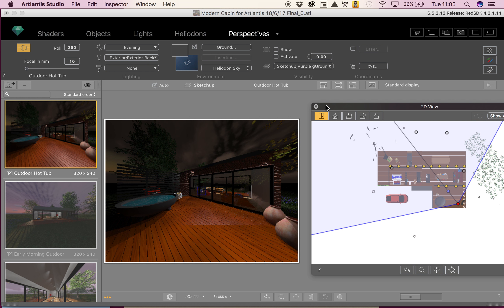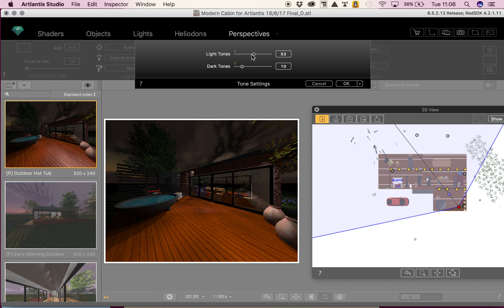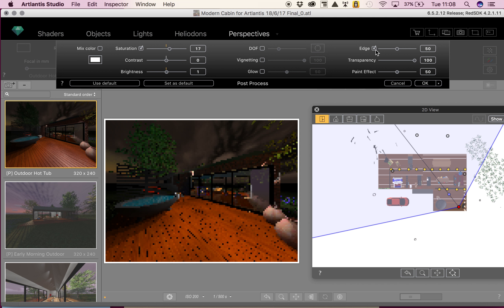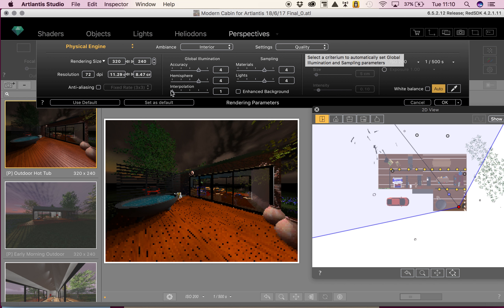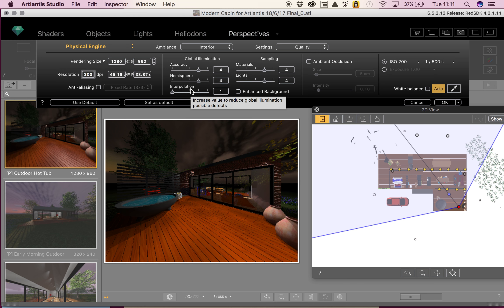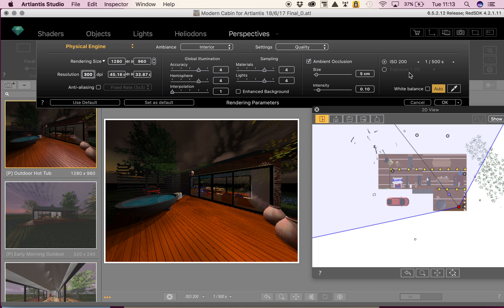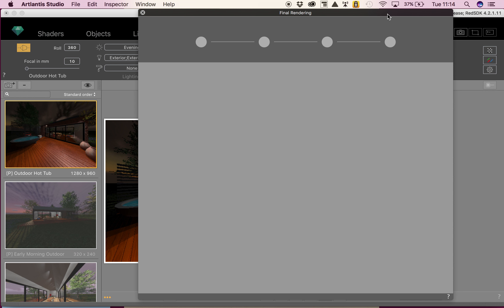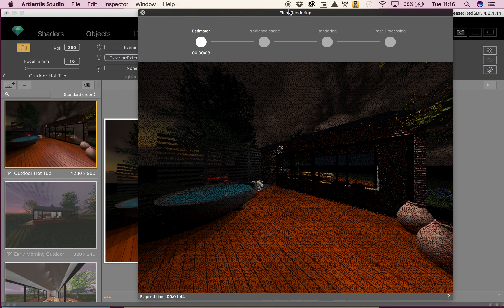19. The Post Process and Rendering